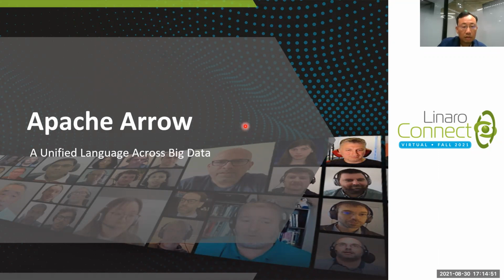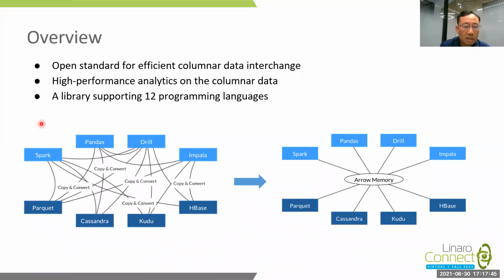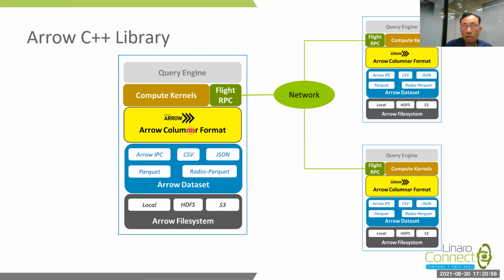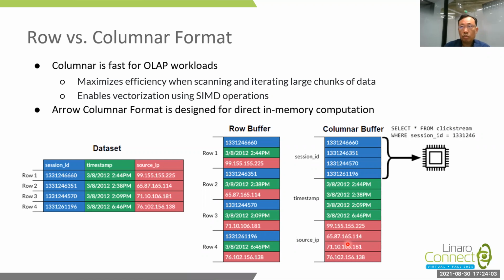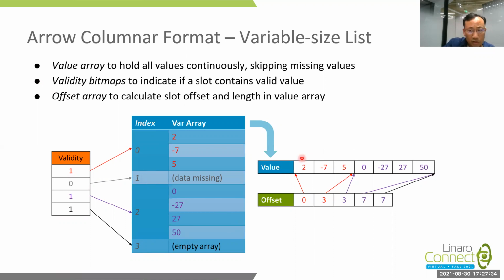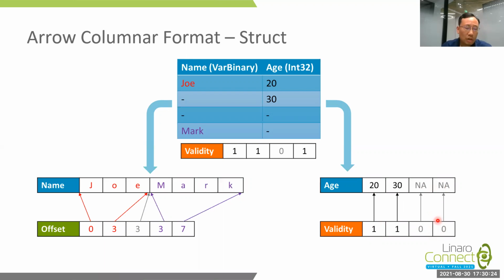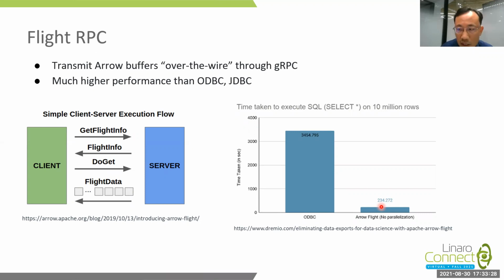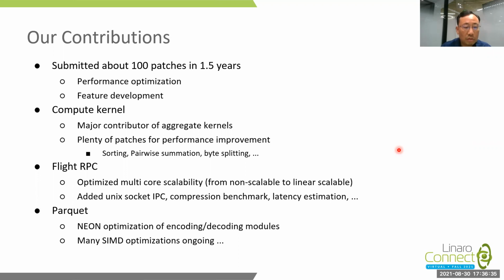LVC21F-201 Apache Arrow: A unified language across Big Data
Apache Arrow is a software development platform for building high performance applications that process and transport large data sets. It is designed to both improve the performance of analytical algorithms and the efficiency of moving data from one system to another. Apache Arrow defines a language-independent columnar memory format for efficient analytic operations without serialization overhead. The contiguous columnar layout also enables vectorization using SIMD instructions in modern processors. We have been actively contributing to Apache Arrow for about two years. Our main focus is performance optimization in Arrow compute kernel, FlightRPC and Parquet modules. With our work, Arrow is seeing big performance boost, especially on Arm platforms. In this talk, we will: - Introduce Apache Arrow project and its ecosystem - Deep dive into Arrow columnar data format - Share our experience in Arrow performance optimization Through this talk, the audience will learn Apache Arrow essentials and how it pushes OLAP workloads performance to the extreme. And our software optimization practice may also be helpful to other projects.